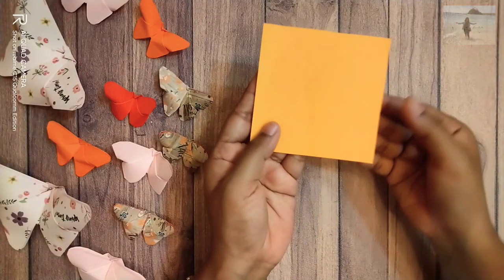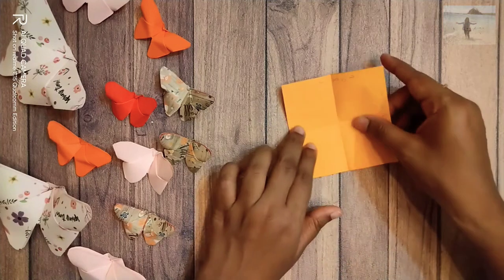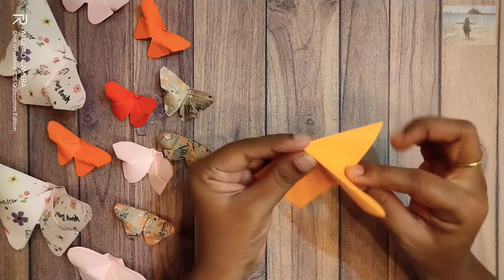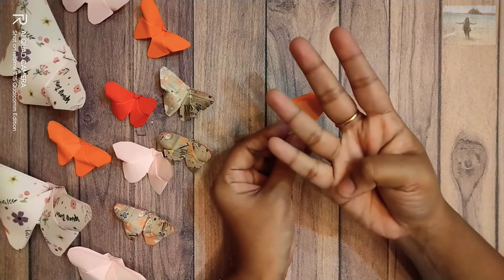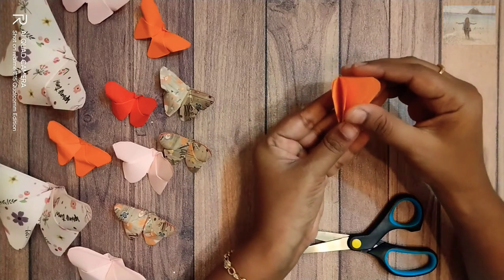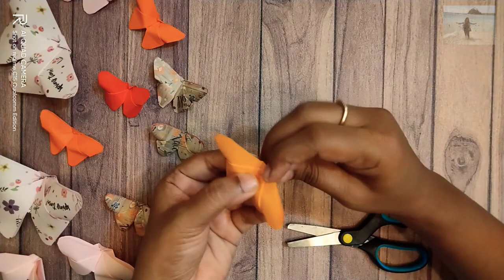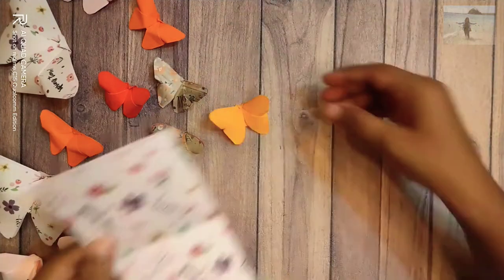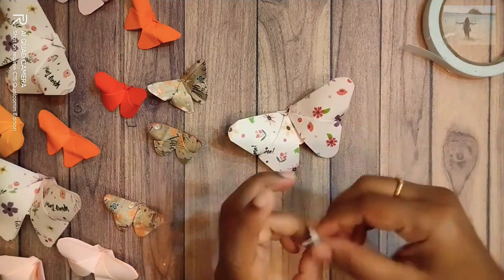Paper Craft | How to make Paper Butterfly | Origami Butterfly video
Paper craft | Easy paper Butterfly tutorial | DIY Wall Decor
Hi All,
In this video, I will show how to make easy Butterfly with paper.
Make these for any Wall Art .